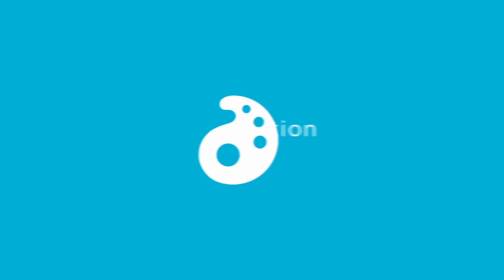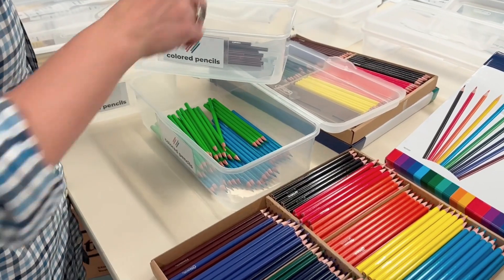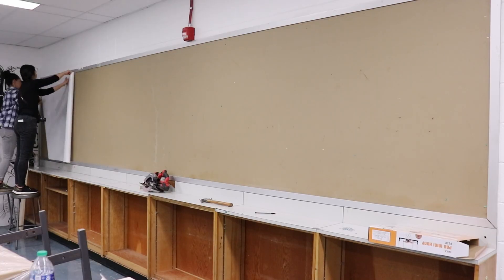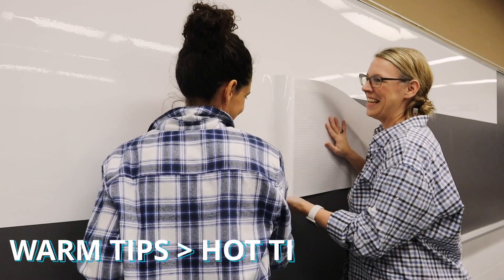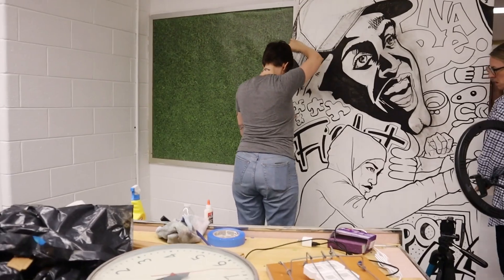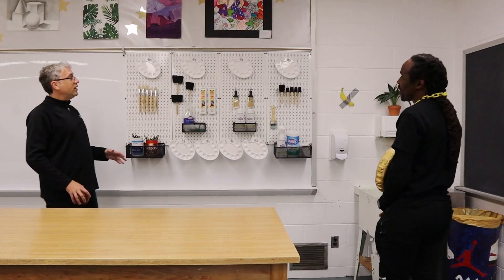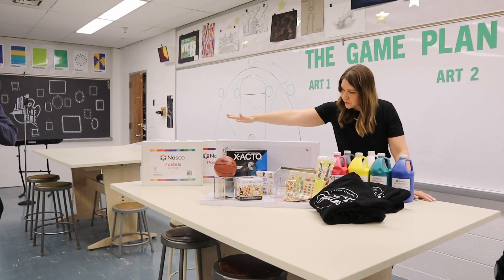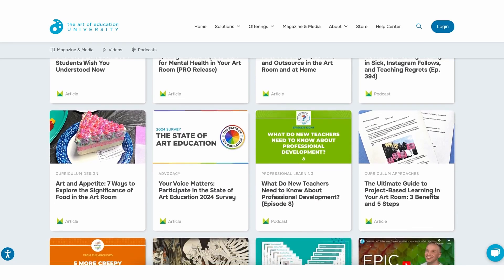The Big Reveal: Unveiling the Art Room Makeover (Ep. 3)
The big reveal of our first art room makeover is HERE! Watch to see last-minute projects as we wrap up this room makeover. We declutter and clean up the shelving unit, organize art supplies, streamline substitute plans with Sub Tubs, compose engaging bulletin boards, DIY dry-erase boards, revamp the desk area, and display giant mural panels. Plus, we share the long awaited room reveal and the details to enter a giveaway—win supplies to freshen up your art room to kick off the new year.

👏 A HUGE thank you to the following for generously giving back in this art room makeover:

💸 Enter the giveaway to win supplies to freshen up your art room to kick off the new year:
Makeover Your Art Room to Start the New Year with a Fresh Inspiring Space

Amanda Heyn @amanda_heyn
Tim Bogatz @timbogatz
Lindsey McGinnis @domerart
Janet Taylor @jataylorartteach
Amber Kane @amberlkane
Harris Waltuck @designeducated
Prince Georges County Public Schools @pgcps